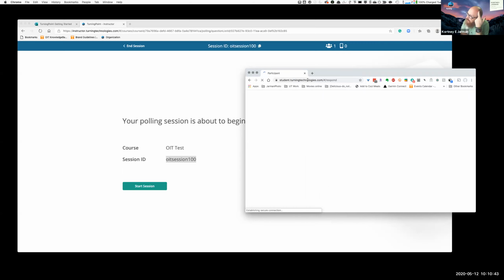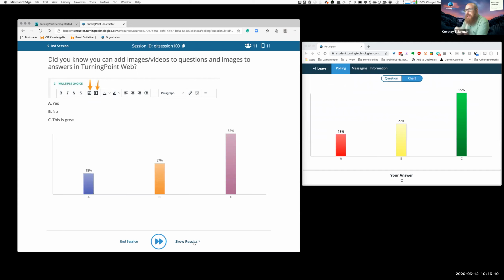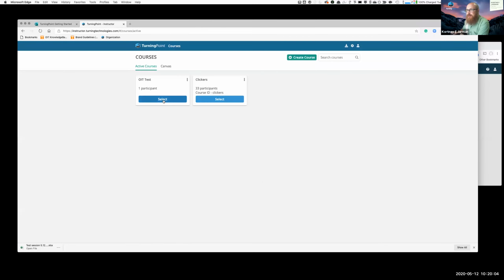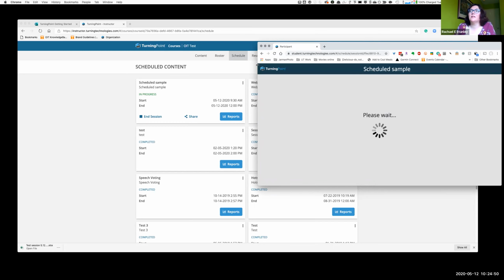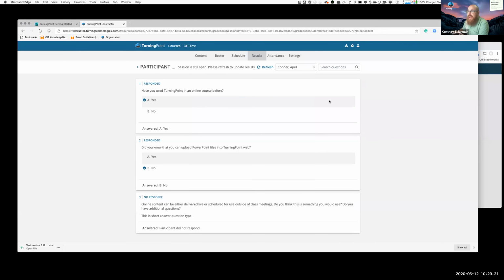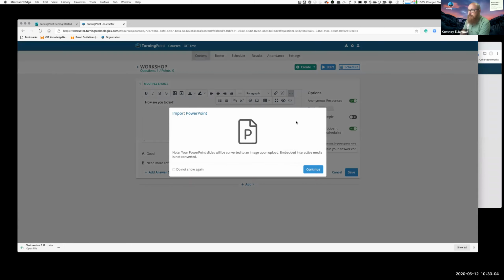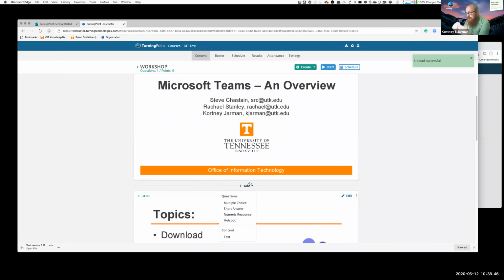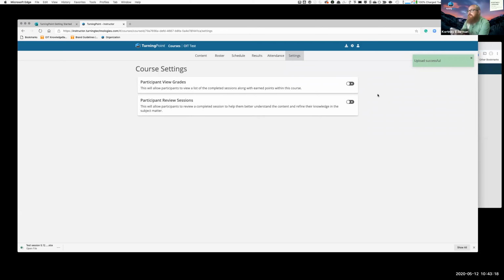Clickers for Online Learning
Learn how to use clickers (TurningPoint) with Zoom during live online lectures. We will explore new features from TurningPoint including scheduling quizzes, allowing students to review clicker grades and presentations, and delivering full PowerPoint presentations via the TurningPoint mobile app. We’ll provide time for a Q&A session to answer your questions.
NOTE: The recording was started late.